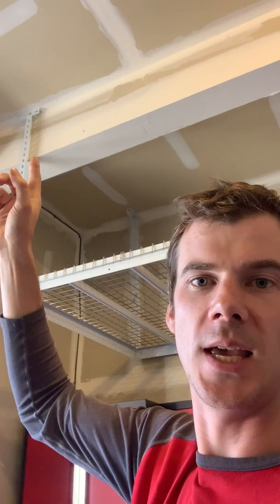Ceiling joists that go in different directions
The overhead storage rack is installed into ceiling joists so if the joists are going opposite directions really think about where the mounts will fit before you start screwing anything in.